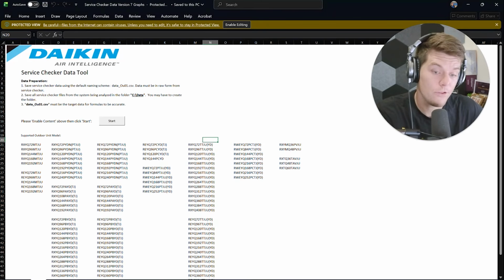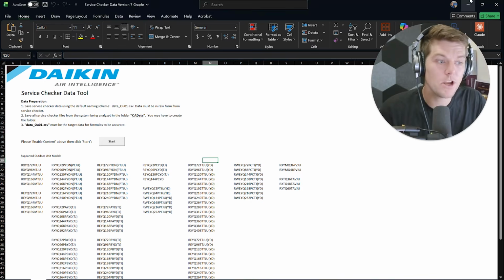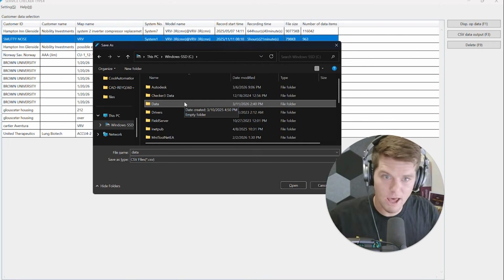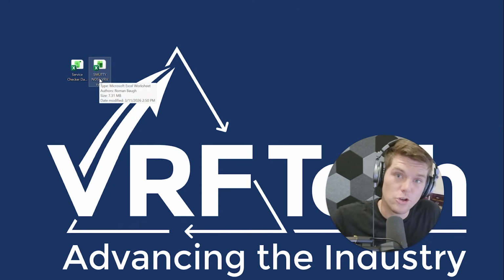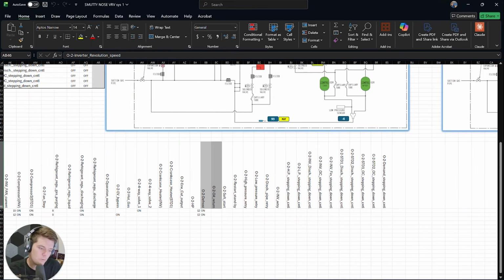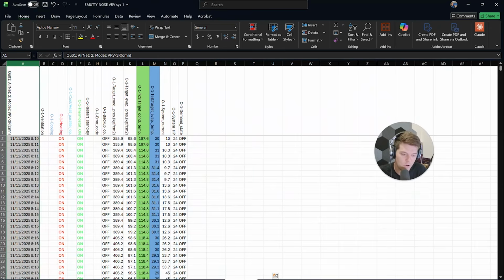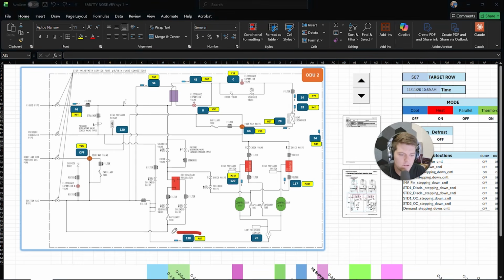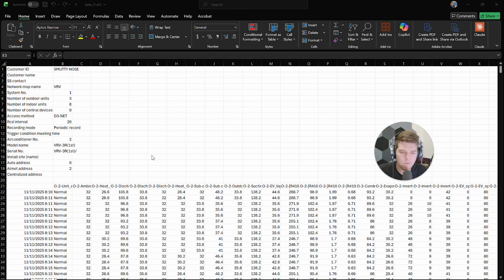Daikin VRV Macros Explained - How to use them tutorial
In this video, I dive into Daikin VRV macros, explaining what they are and how to use them effectively. I also introduce my new brand, VRF Tech, and share that I'll be launching a website with valuable resources soon. I walk you through the steps to download and set up the macros, emphasizing the importance of naming your CSV files correctly and ensuring you have the right version of Excel. Remember, these macros are a learning tool to enhance your understanding of refrigerant flow and system diagnostics.